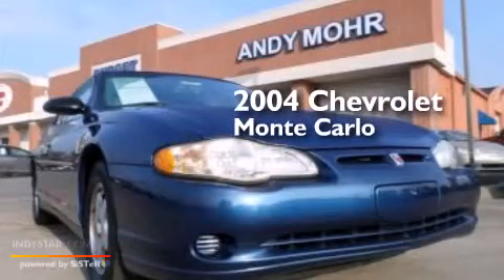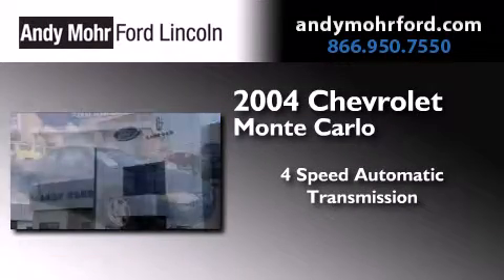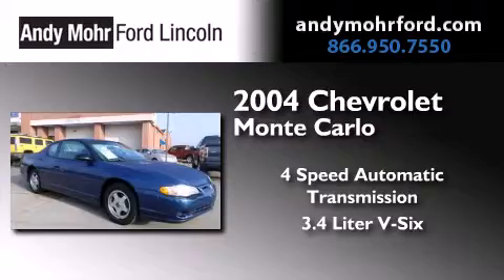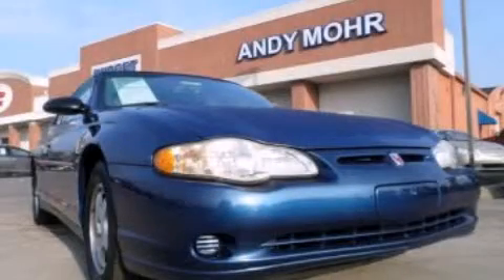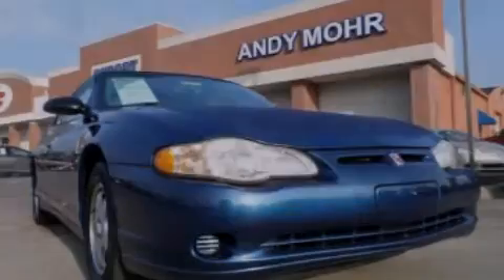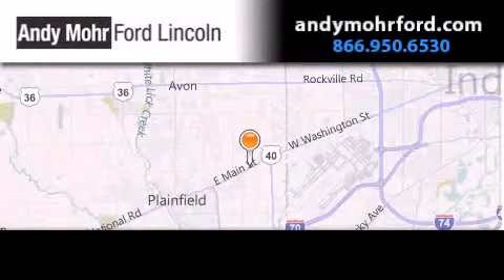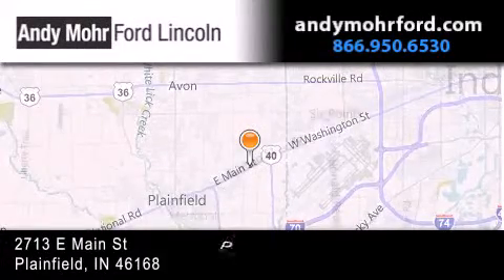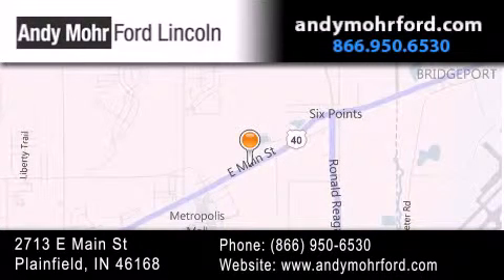2004 Chevrolet Monte Carlo Indianapolis IN 46168 P7792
We've been honored to serve the Plainfield IN area , we promise that your experience at our dealership will exceed your expectations ! Year : 2004 Make : Chevrolet Model : Monte Carlo Engine : 3.4L V6 12V MPFI OHV Trans . : 4-Speed Automatic Exterior : Superior Blue Metallic Miles : 99,069 Interior : Ebony Stock : P7792 Andy Mohr Ford Lincoln 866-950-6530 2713 E. Main Street Plainfield , IN 46168